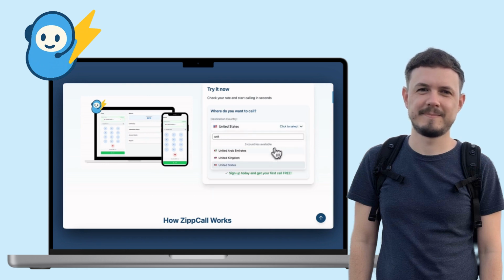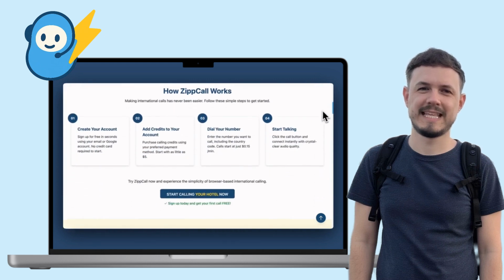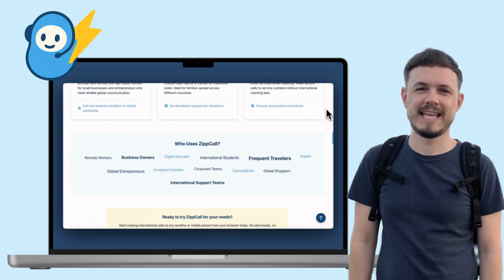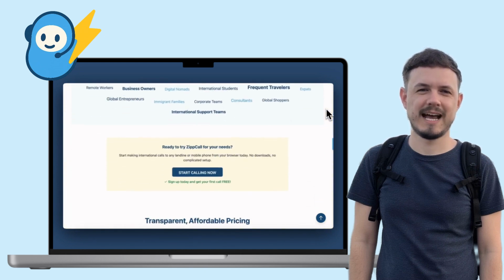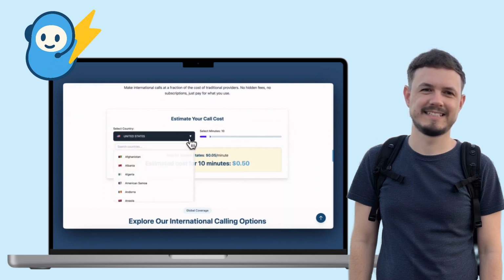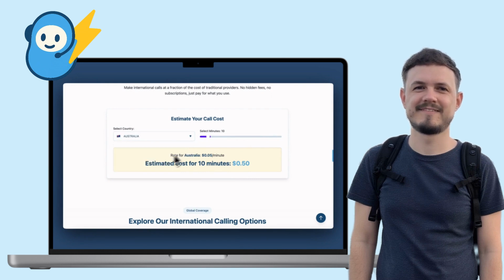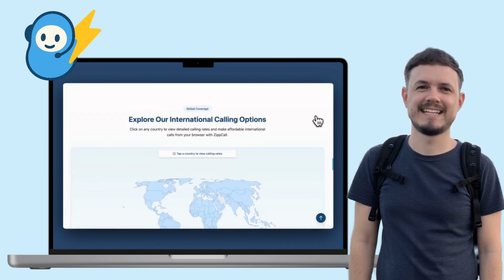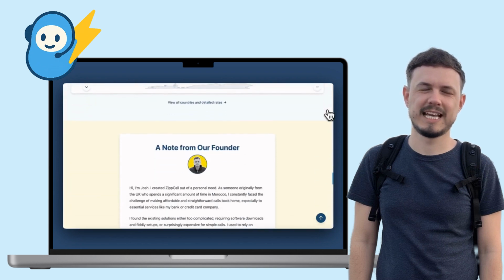How to Make Cheap International Calls to Mozambique | Call Mozambique Online Without an App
Looking for an easy way to make cheap calls to Mozambique? Whether you're calling Maputo, Beira, Nampula, or anywhere else in the country, ZippCall.com lets you make international calls right from your browser — no downloads, no calling cards, no stress.

It's simple, reliable, and your first call is FREE.

✅ In this video:

- How to make cheap international calls to Mozambique
- How to call Mozambique from the USA, UK, or abroad
- Why ZippCall is better than mobile apps or prepaid cards
- How to call mobile and landline numbers in Mozambique easily

🌍 100% browser-based — no app required
💸 Low international call rates, no hidden fees

Whether for family, business, or friends — ZippCall makes calling Mozambique simple and affordable.